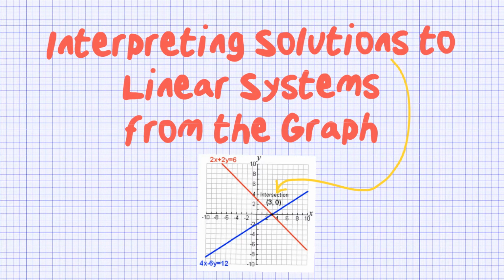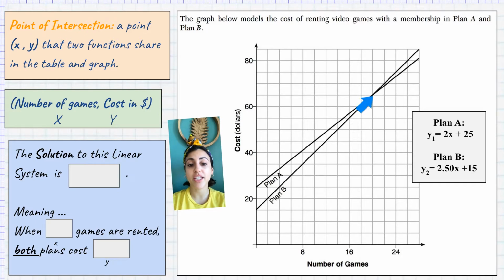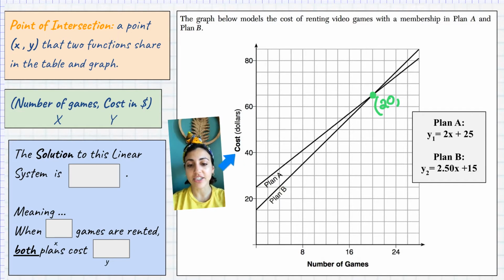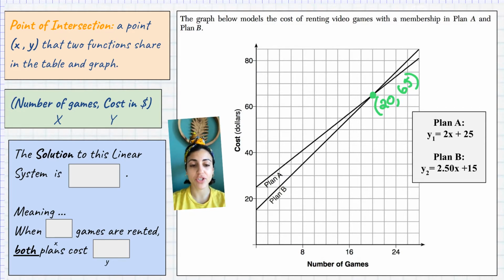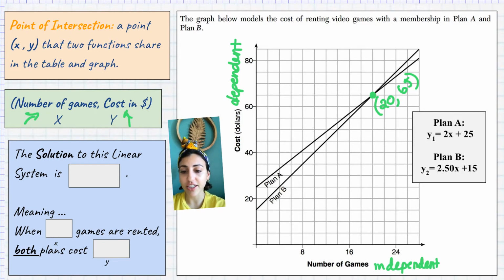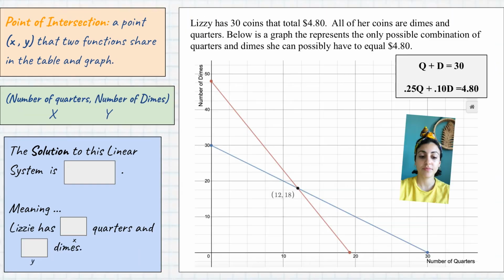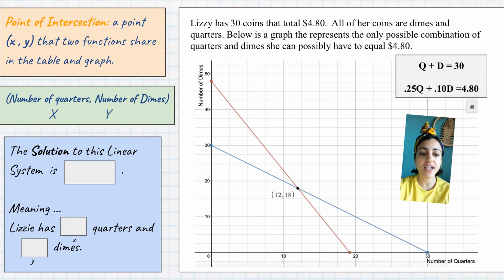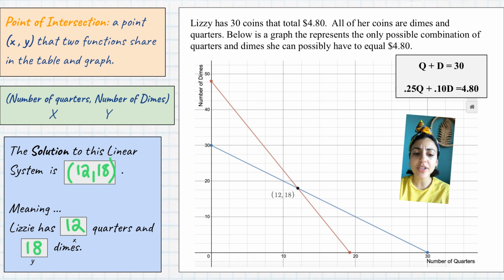Interpreting Solutions to Linear Systems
This video is about Interpreting Solutions to Linear Systems from the graph. The first example is a linear system in Slope Intercept Form and the second example is a system is in Linear Standard Form